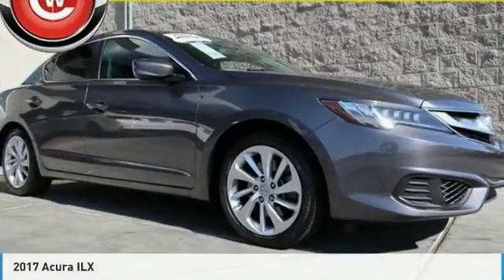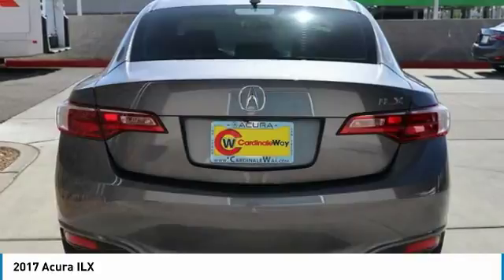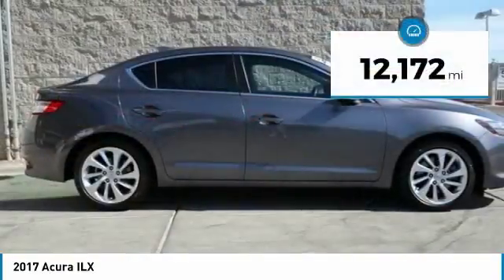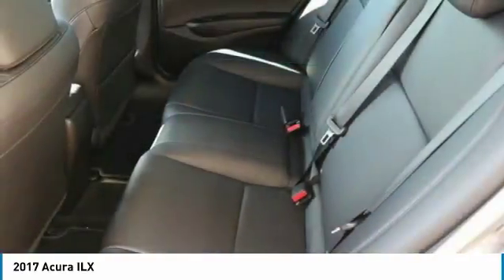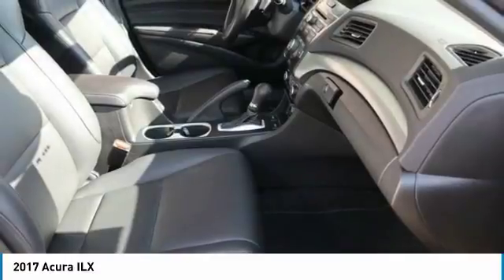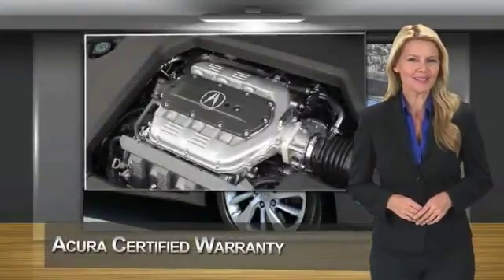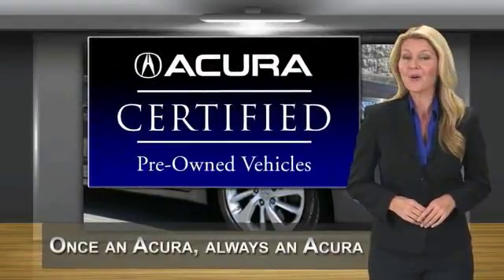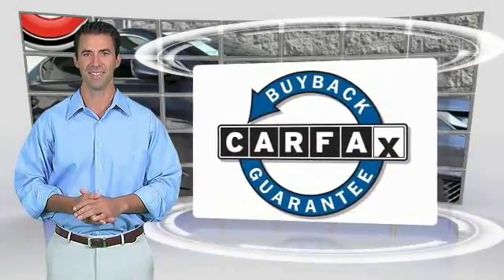2017 Acura ILX Las Vegas NV AH117LL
2017 Acura ILX

CardinaleWay Acura
7000 West Sahara Ave

CARFAX One-Owner. Clean CARFAX. Certified. Gray 2017 Acura ILX FWD 8-Speed Dual-Clutch 2.4L 4-Cylinder DOHC  Recent Arrival! 35/25 Highway/City MPG    Acura Certified Pre-Owned Details:      Includes Trip Interruption and Concierge Services     Warranty Deductible:  0     Vehicle History     Roadside Assistance     Limited Warranty: 12 Month/12,000 Mile (whichever comes first) after new car warranty expires or from certified purchase date     Transferable Warranty     Powertrain Limited Warranty: 84 Month/100,000 Mile (whichever comes first) from original in-service date     182 Point Inspection  Awards:     2017 IIHS Top Safety Pick (When equipped with optional front crash protection)  Insurance Institute for Highway Safety.   Reviews:      Competitive pricing for a car with its level of equipment; precise steering lends a sense of sportiness; excellent crash test scores. Source: Edmunds  Vehicle price and availability are subject to change without notice.